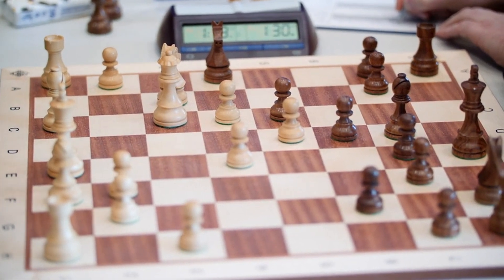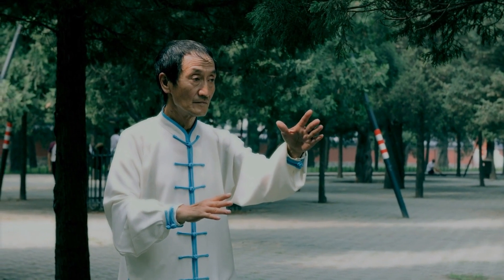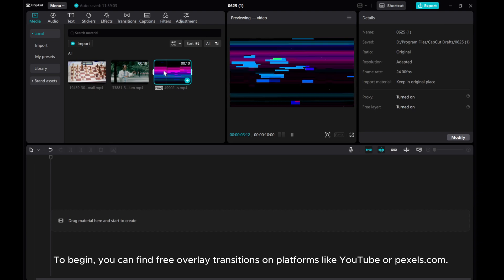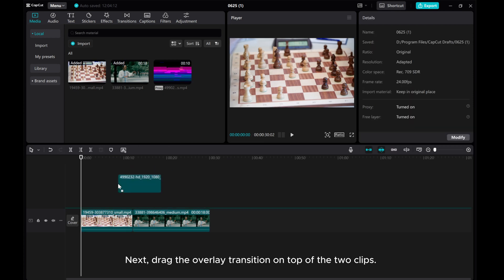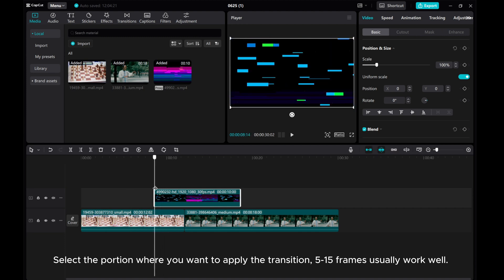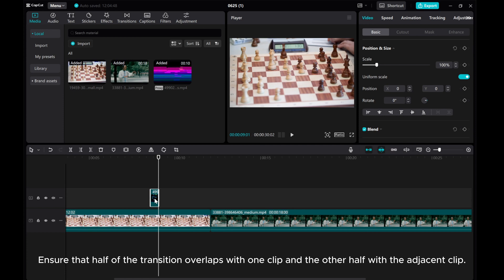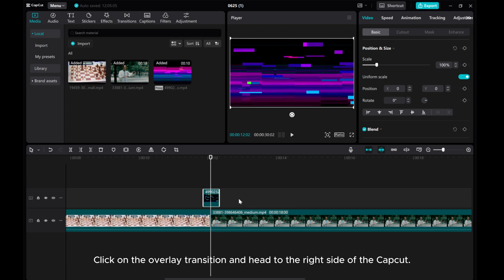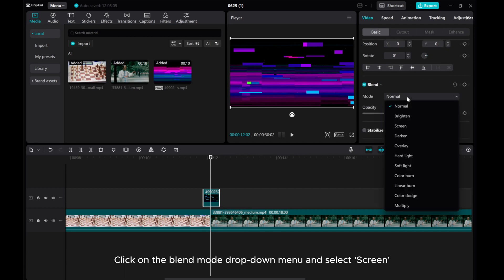Mastering Overlay Transitions in CapCut PC: Elevate Your Editing Game! 🎞️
Take your video editing skills to the next level with our in-depth tutorial on mastering overlay transitions in CapCut PC!